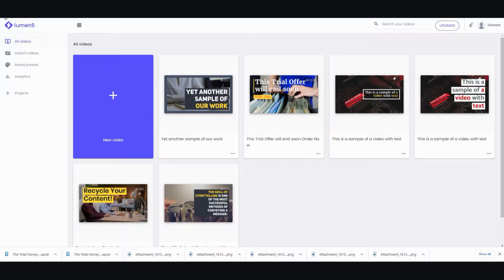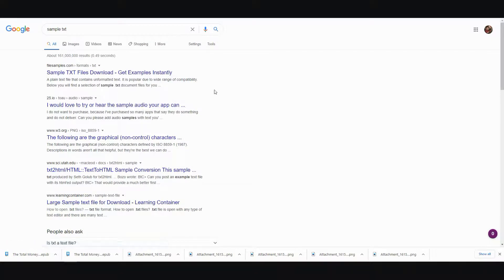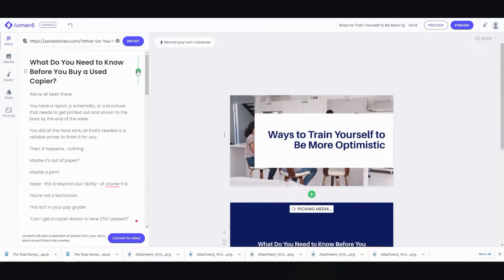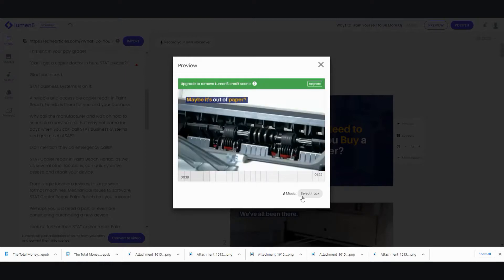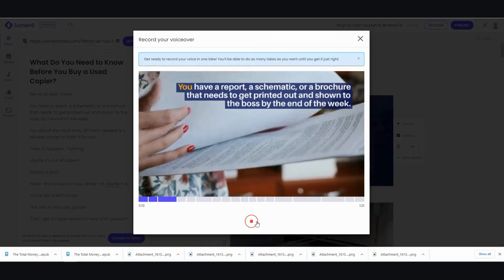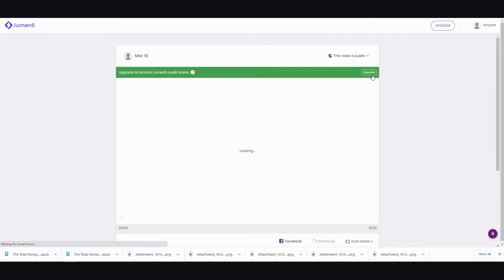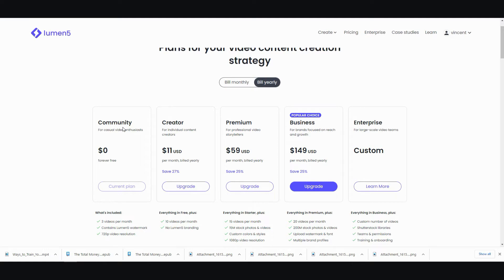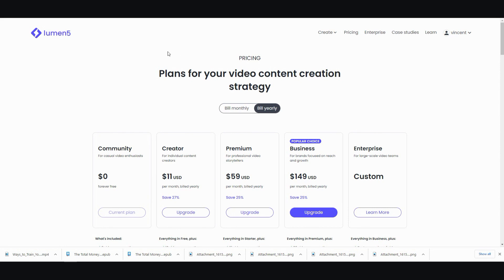STOP Wasting Time on Video Editing, Lumen 5 is the FUTURE!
Discover the power of Lumen5, the FREE AI tool you need for video creation. This intuitive AI art program transforms your written content into engaging videos effortlessly. Whether you're an aspiring YouTuber or a seasoned content creator, Lumen5 offers simplicity and speed without needing professional software. No more tedious editing—just paste your text or URL, and watch as Lumen5's artificial intelligence crafts your narrative into a video masterpiece.

Choose from diverse templates for news, ads, and tutorials. Customize formats for platforms like YouTube, Facebook, and Instagram. With the free version, create up to three videos a month, complete with a subtle video watermark, or upgrade for higher resolution and more output.

For creators aiming to remove watermarks or expand their video content, Lumen5 might be limited, but it's perfect for quick, occasional projects. Enhance your digital toolkit with our Small Channel YouTube AI Mastery Course below, designed to elevate your content creation game through innovative digital solutions.

Unlock the Secret to AI-Powered Income! 🌟 Discover how you can use AI to create job opportunities instead of fearing job loss. Click here to transform your future with cutting-edge strategies!

CHAPTERS:
00:00 - Intro
00:10 - Video Creation Tips
04:00 - Voiceover Techniques
07:15 - Pricing Strategies
08:38 - Final Thoughts and Insights